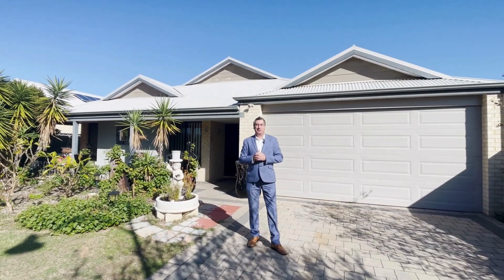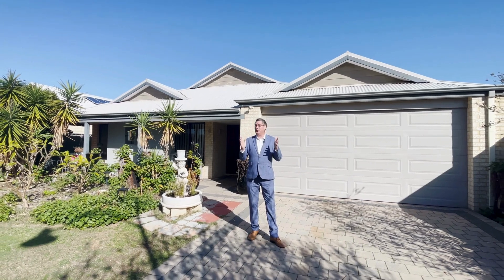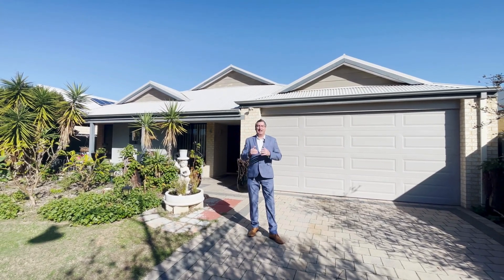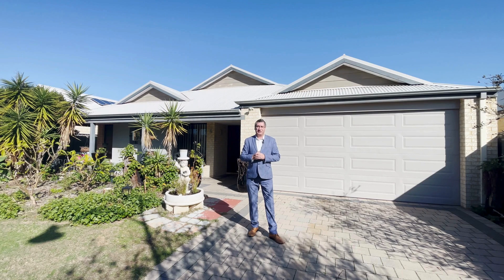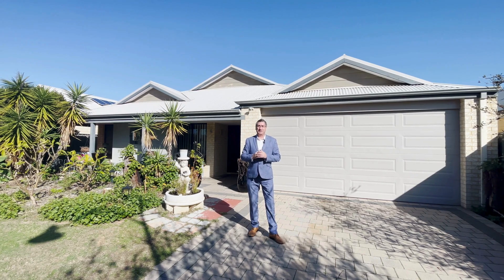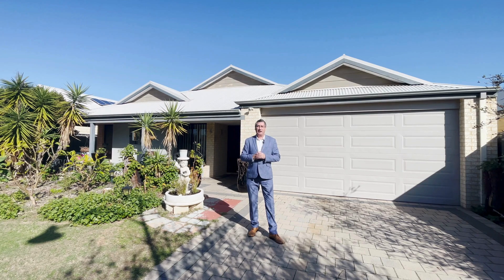5 Ballaballa Close, Baldivis 4 🛌 2 🛁2 🚖 522m2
5 Ballaballa Close, Baldivis 4 🛌 2 🛁2 🚖 522m2

Welcome to 5 Ballaballa Close, a stunning modern home perfectly situated opposite a large parkland in a highly sought-after location. This home is designed for both comfort and convenience, offering an ideal living space for families.

Built in 2009, this property boasts limestone color brickwork and a colorbond roof on a 522sqm block, adding to its enormous appeal.

Key Features:
• Open Plan Living: Combined living, dining, and kitchen area with easy-maintenance tiles throughout.
• Chef's Kitchen: 900mm wide Blanco appliances, and a spacious fridge recess.
• Entertainment Spaces: Enjoy a formal lounge/dedicated theatre room and a separate games room/lounge.
• Master Suite: Huge master bedroom with a walk-in robe.
• Spacious Bedrooms: Three double-sized bedrooms, all with built-in robes.
• Family Bathroom: Includes a bath and sinks.
• Convenient Amenities: Laundry and double lock-up garage. Rear tool shed.
• Outdoor Living: Paved undercover alfresco area and a separate rear courtyard.
• Comfort & Efficiency: Air conditioning and reticulated gardens enhance the living experience.

Additional Details:
Shire Rates: $2,124.25
Water Rates: $755

Don't miss out on this perfect home in a thriving community.

I URGENTLY REQUIRE MORE PROPERTIES FOR MY QUALIFIED BUYERS.